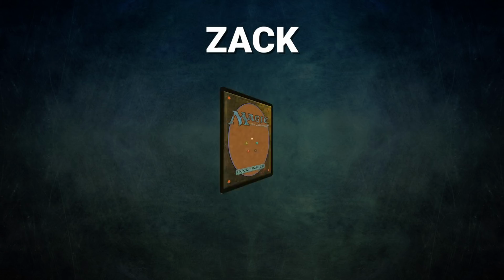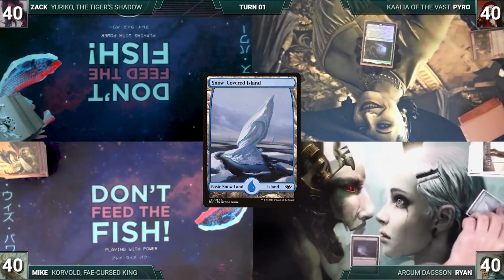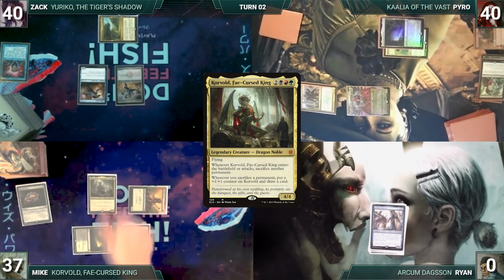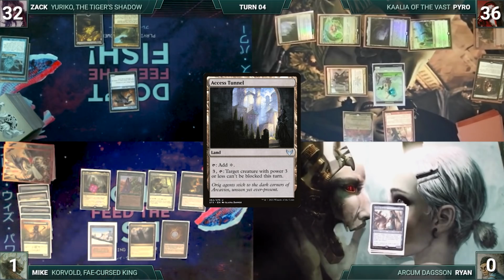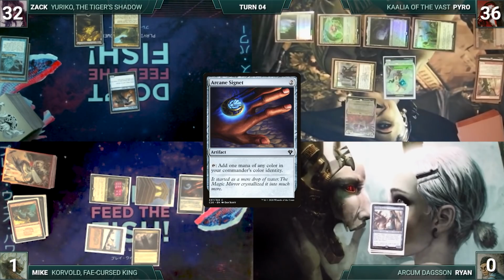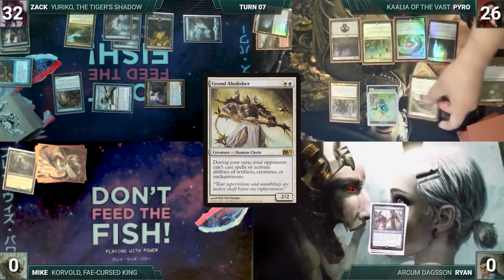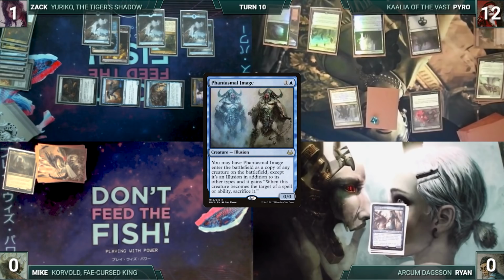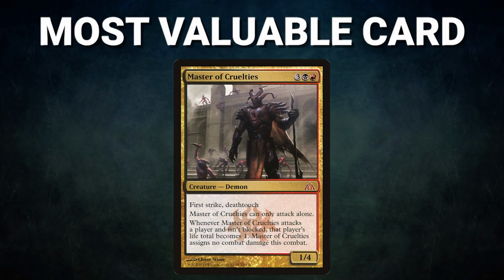Kaalia vs Yuriko vs Arcum vs Korvold | CEDH Gameplay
💥Decklists💥